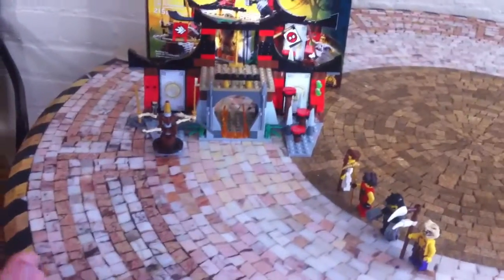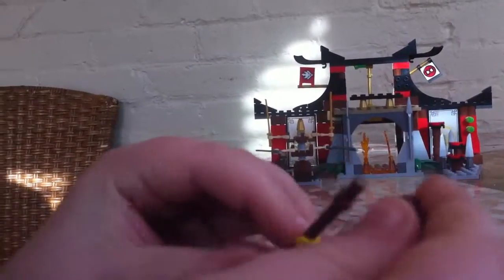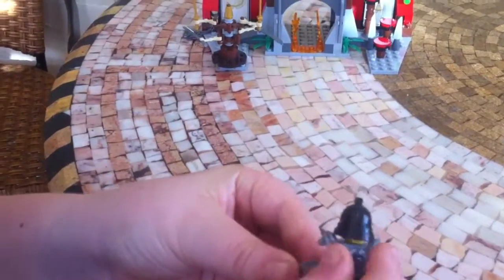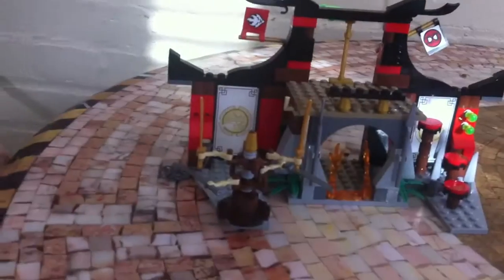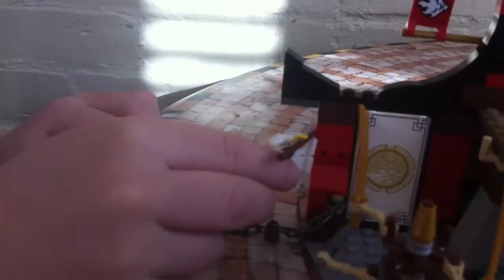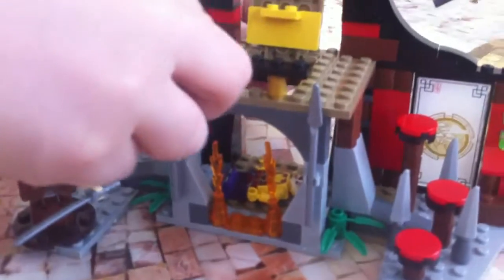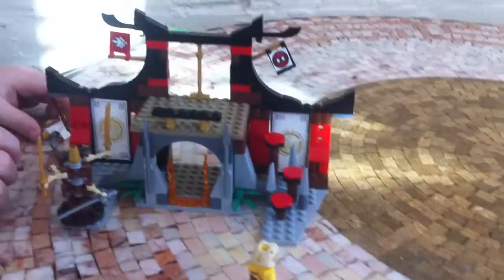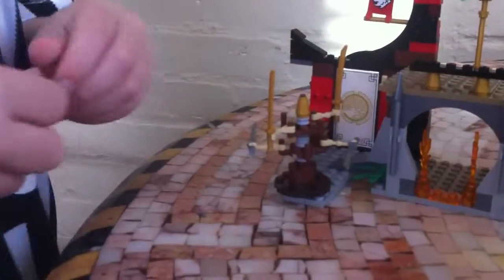Lego Ninjago Dojo Review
A review of the Lego Ninjago Dojo.